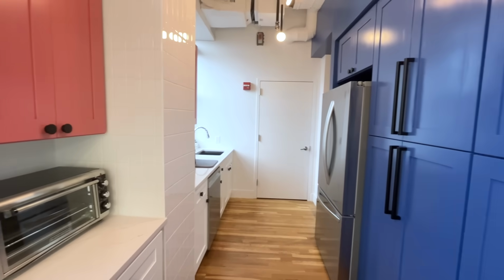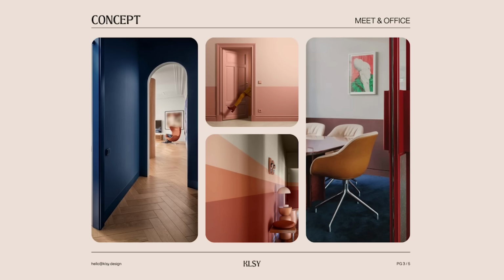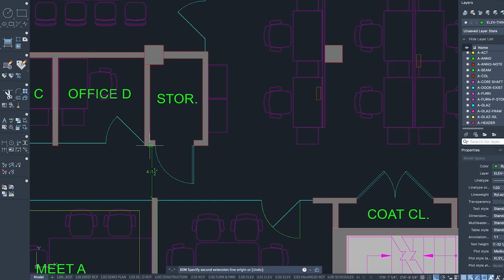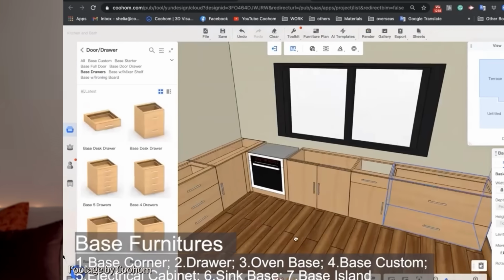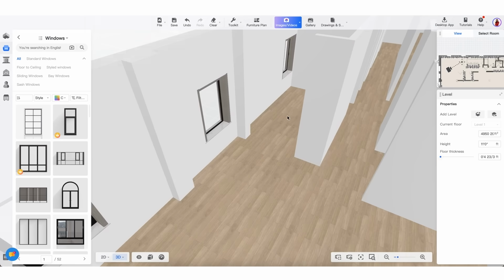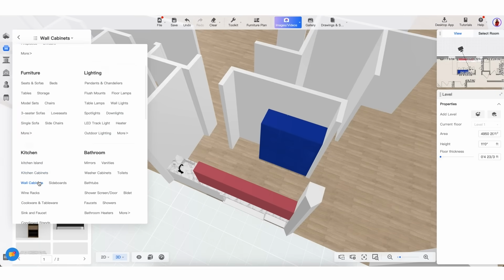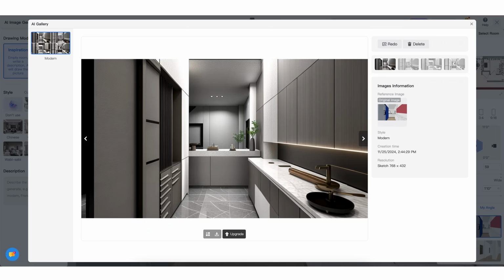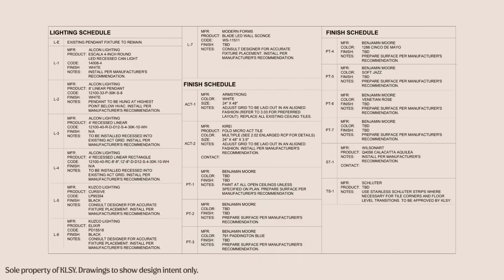How I Design an Office Pantry STEP-BY-STEP (with Coohom!)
What's up designers!? In today's video, I'm walking you through how I designed this office pantry from start to finish!

⭐️ 𝐉𝐨𝐢𝐧 𝐭𝐡𝐞 𝐊𝐋𝐒𝐘 𝐃𝐞𝐬𝐢𝐠𝐧 𝐂𝐨𝐦𝐦𝐮𝐧𝐢𝐭𝐲 ⭐️

💻 𝐖𝐨𝐫𝐤 𝐰𝐢𝐭𝐡 𝐊𝐋𝐒𝐘 💻
𝐓𝐢𝐦𝐞𝐬𝐭𝐚𝐦𝐩𝐬:
0:00 Intro
1:00 Assessment
2:00 Inspiration
2:38 Planning
4:14 Video Sponsor
5:40 Rendering (with Coohom)
11:20 CDs
12:01 Construction
12:54  Outro